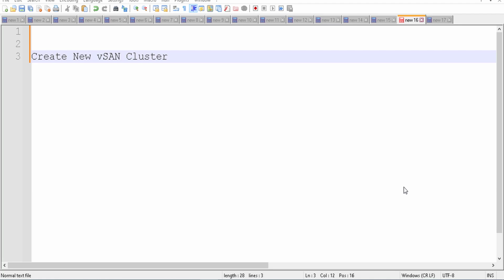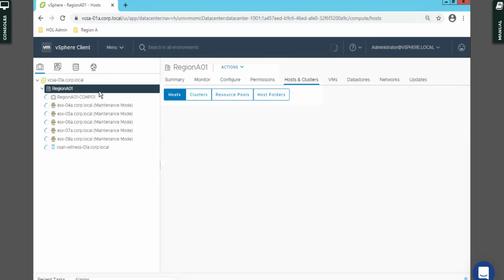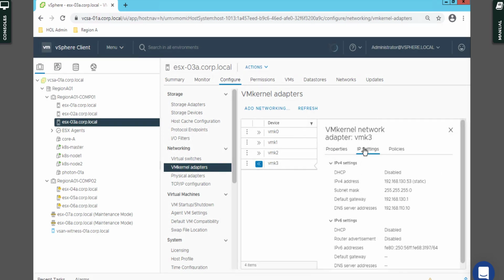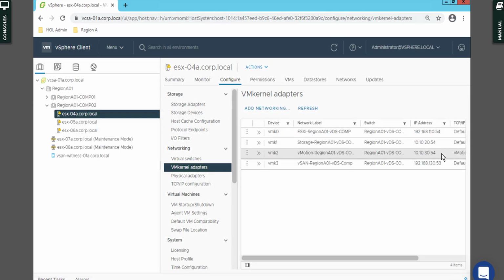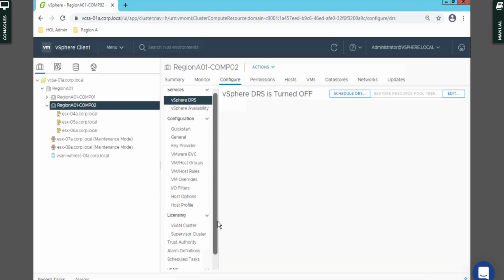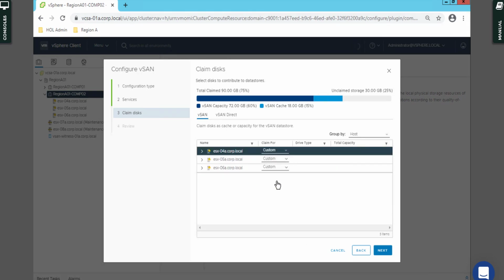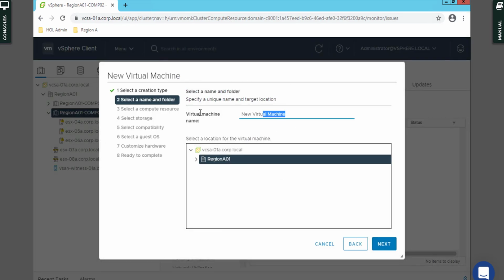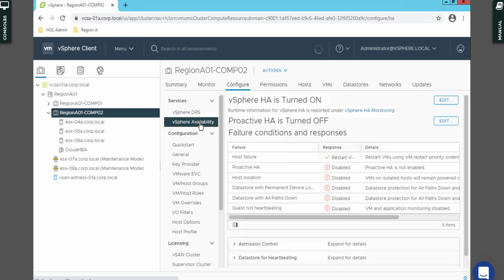VCAP DCV Deploy Q16: Tips and best practices to maximize the benefits of vSAN Cluster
In this video, I'll be taking a look at tips and best practices for VCAP DCV Deploy Exam. I'll be sharing what to expect, as well as providing some best practices for maximizing the benefits of this certification.

If you're planning on taking the VCAP DCV Deploy exam, then this video is for you! I'll be discussing everything you need to know about this certification, from tips for preparing for the exam to what to do after you've passed it!